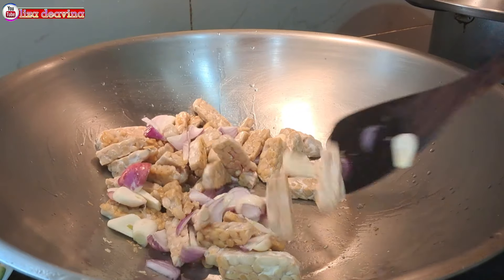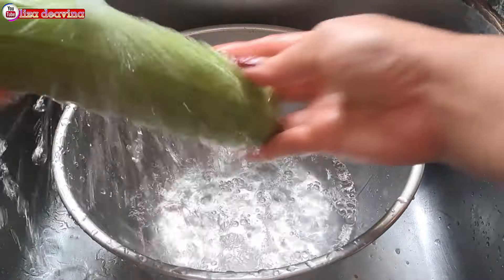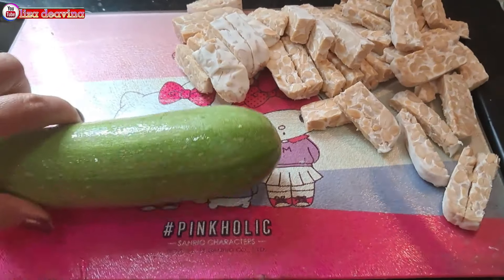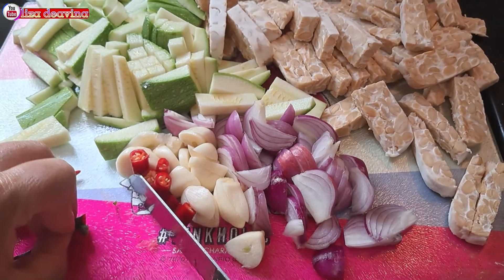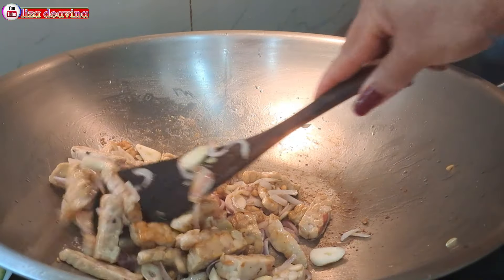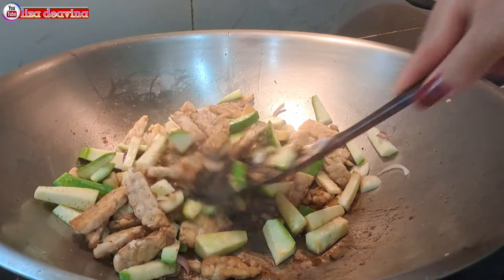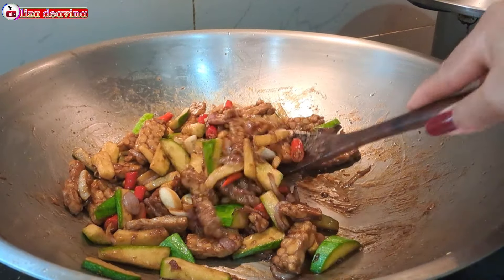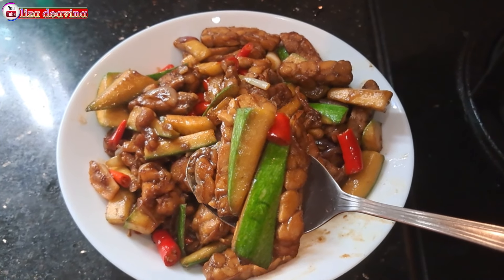EKONOMIS TAPI ENAK SEKALI‼️Resep Timun Jepang Tempe Masak kecap Pedas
Divideoku ini saya mau membagikan resep cara memasak tempe timun jepang masak kecap pedas simple sederhana enak gurih cocok banget untuk lauk makan nasi selagi hangat pastinya disukai keluarga dan Bikin Ketagihan

Bahan
1tempe
1timun jepang
4 siung bawang merah
4 siung bawang putih
10 cabe rawit

Bumbu
1sdm kaldu ayam
3 sdm kecap asin
1sdt gula pasir
1sdt ketumbar bubuk
3 sdm kecap manis

Selamat Mencoba